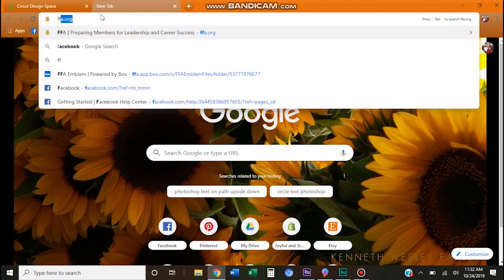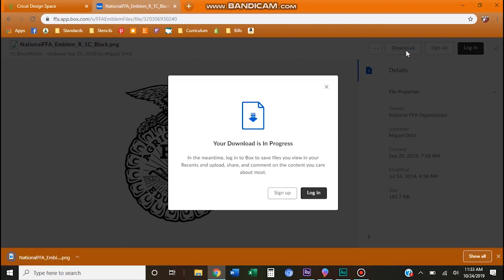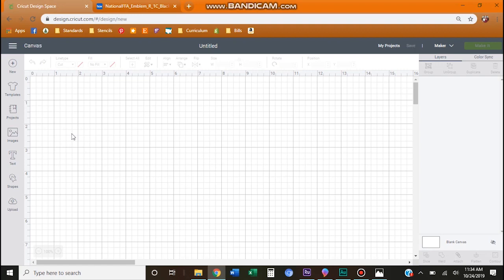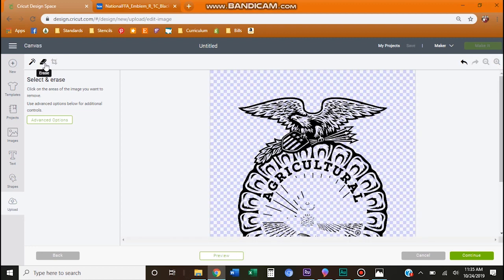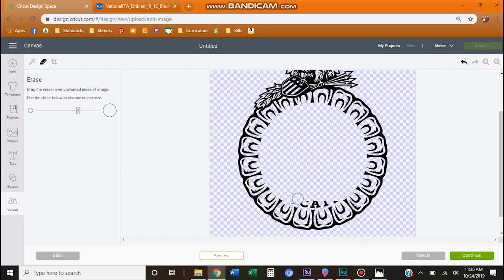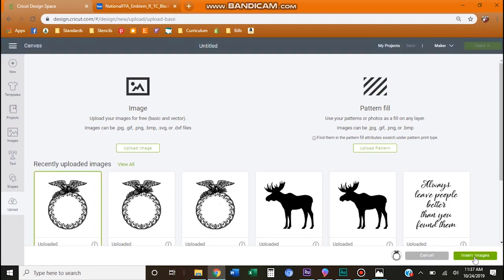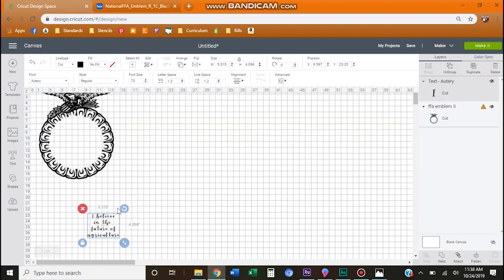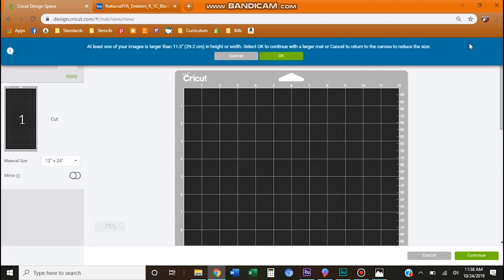Uploading FFA Emblem In Cricut Design Space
In this video we will be uploading the FFA Emblem into the Cricut Design Space. Learn how to adjust the image and get it ready to create any project.

Join the Joyful and Simple All Woodshop Basics course for more projects! There you'll find more tutorials, plans, and live workshops!